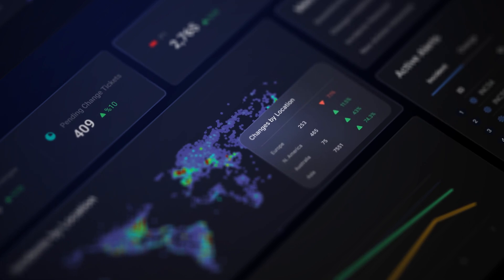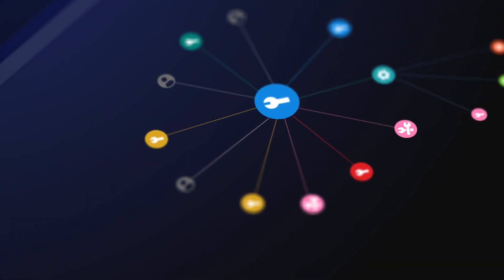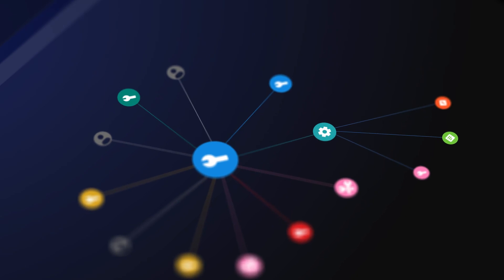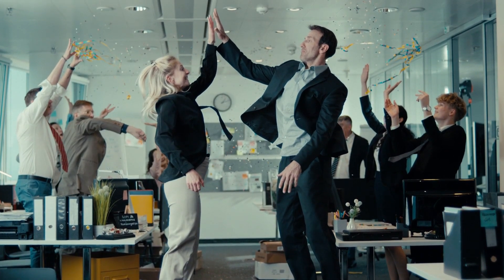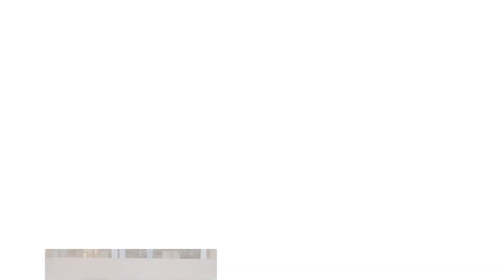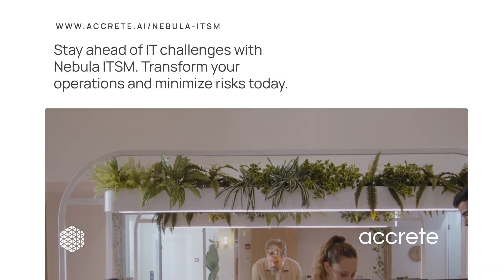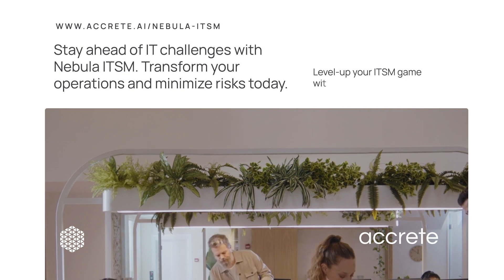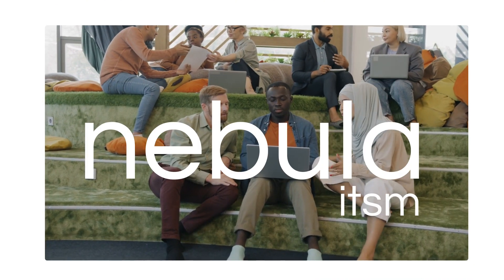Introducing Nebula ITSM by Accrete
Nebula ITSM is your expert AI Agent, transforming your IT service management stack into predictive engines for change management & incident remediation.